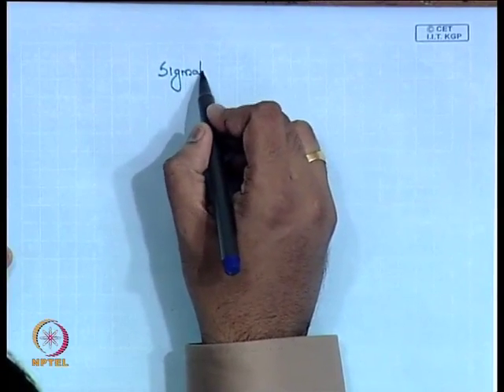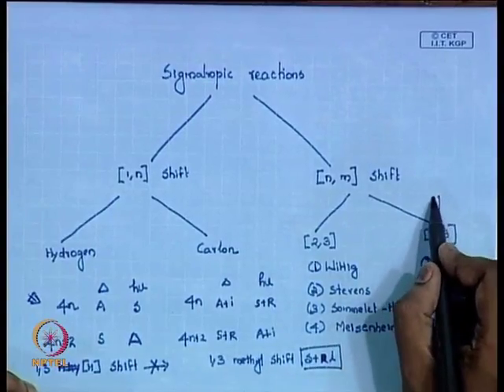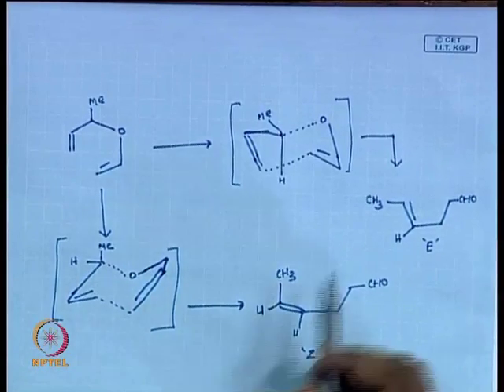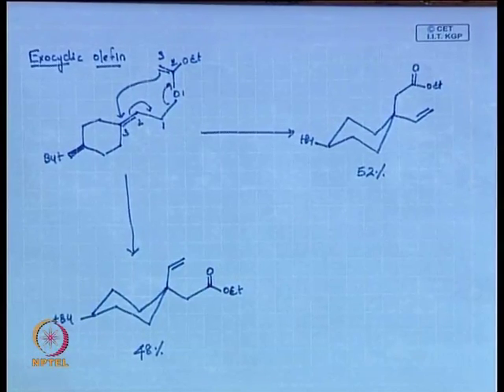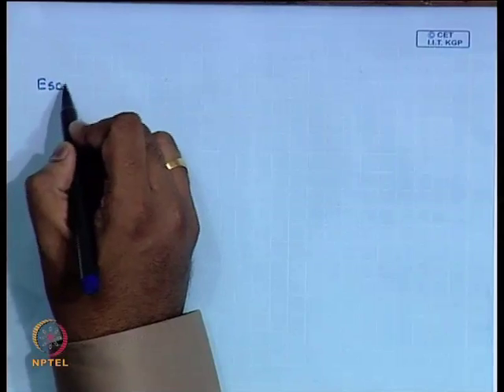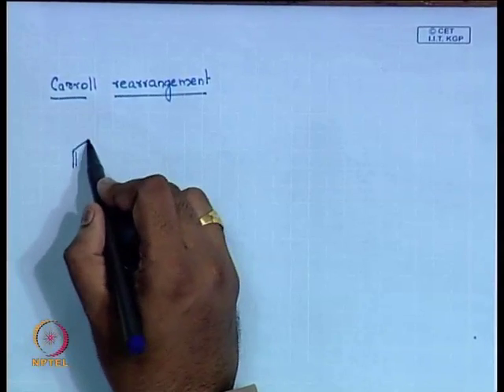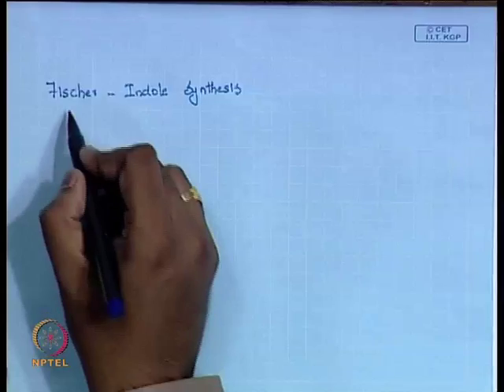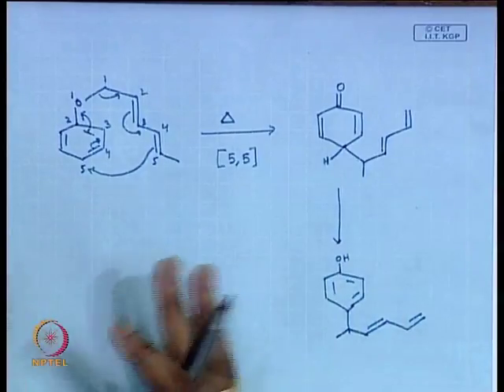Mod-01 Lec-26 Sigmatropic Reactions - III